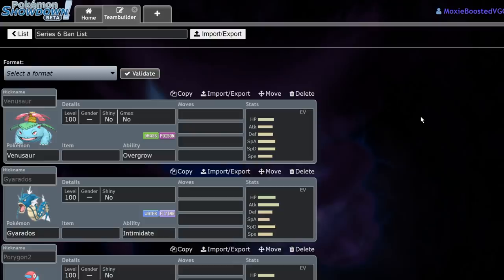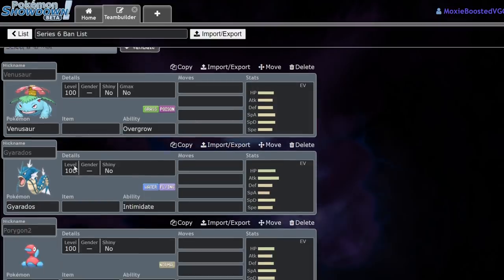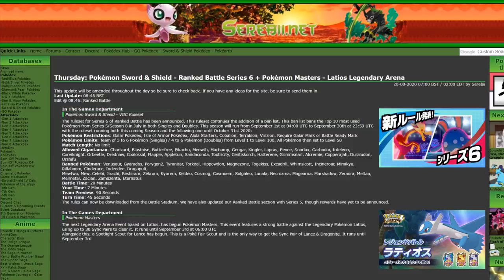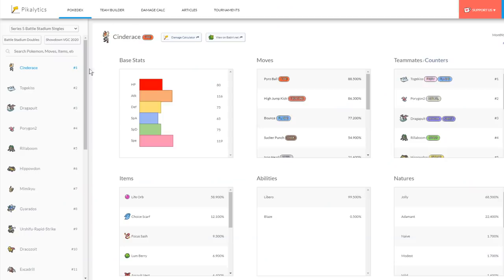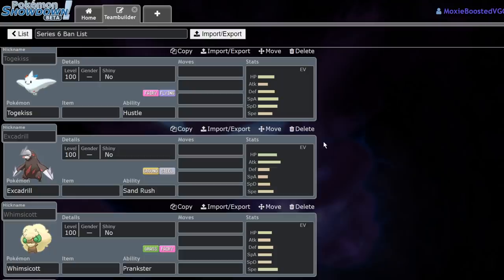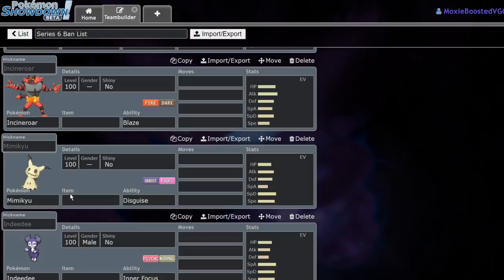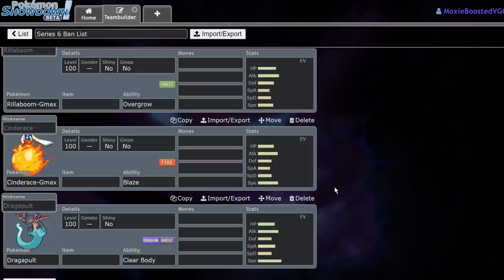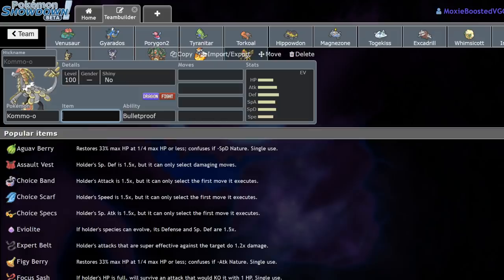These Pokemon Just Got BANNED From VGC... | Pokemon Sword and Shield VGC 2020 Series 6 Rules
Togekiss and the other top 10 pokemon in the format just got banned from VGC. How will this effect the rest of the season? Only time will tell. They will likely come back before the Crown Tundra DLC though.

3. Send a tip, ask a question
5. Download and install OBS Streamlabs with my